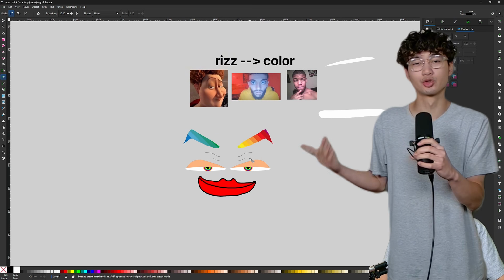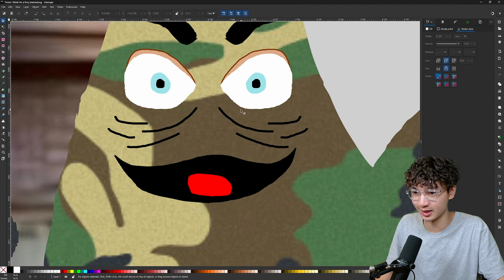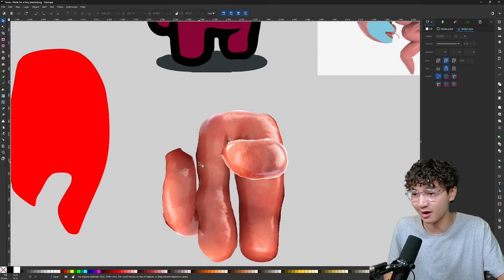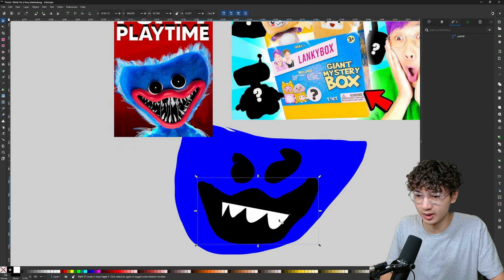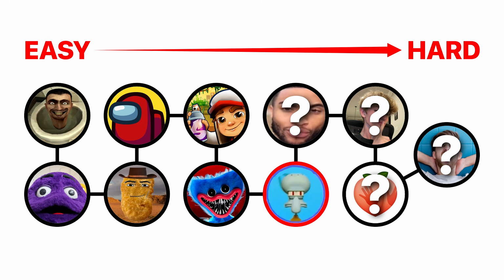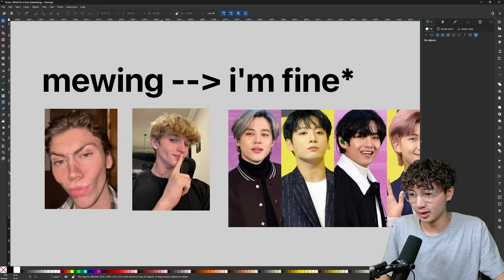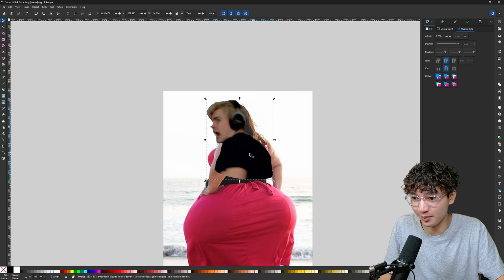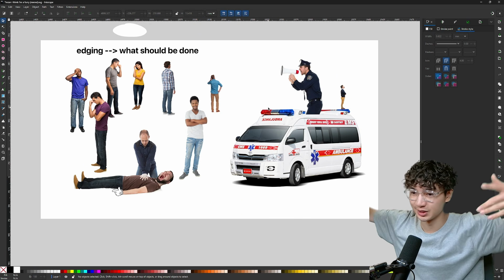I Google Translated Brain Rot 100 Times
i can't remember why i made this video